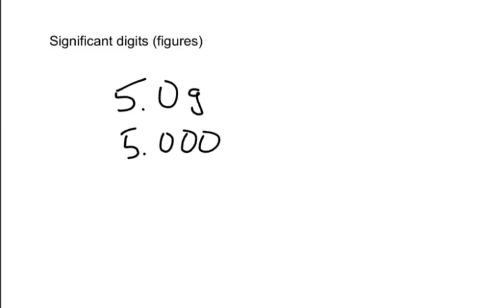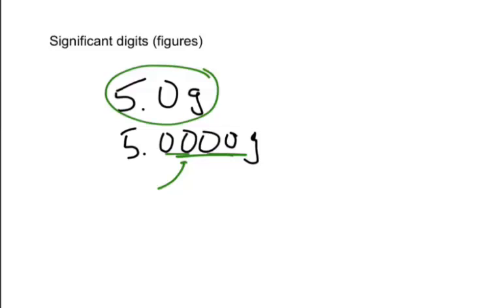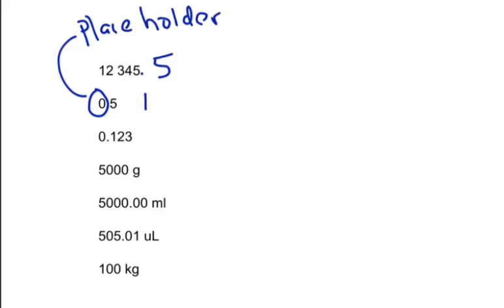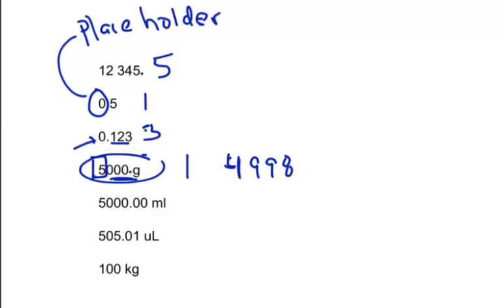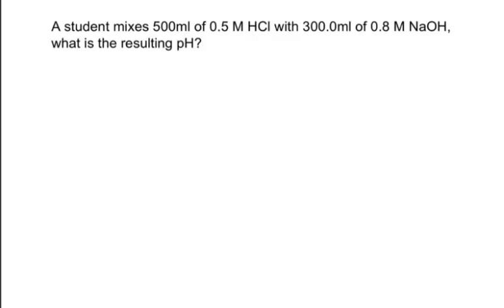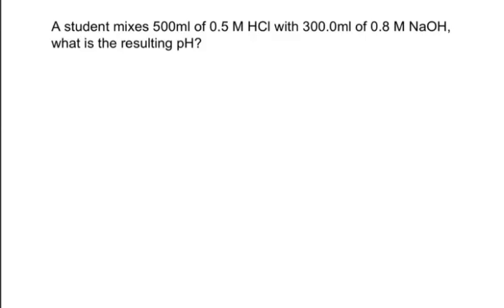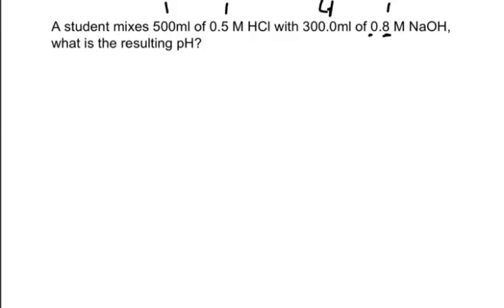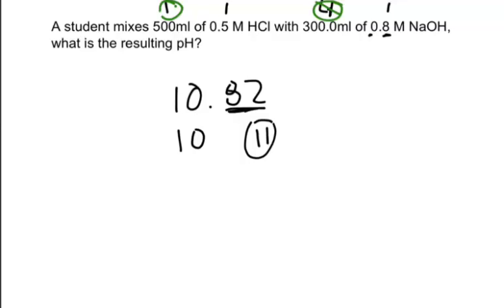Sig digs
Description and use of the sig digs rules